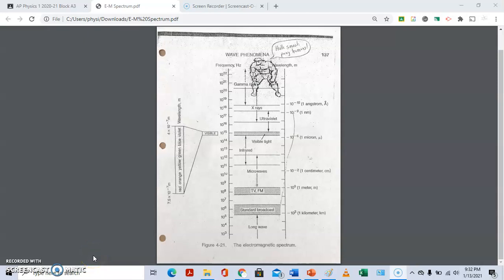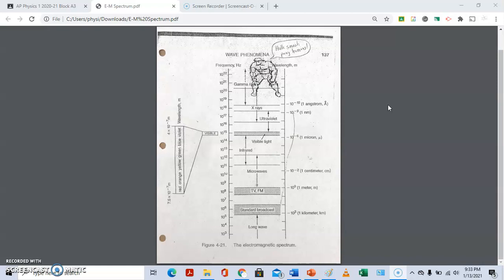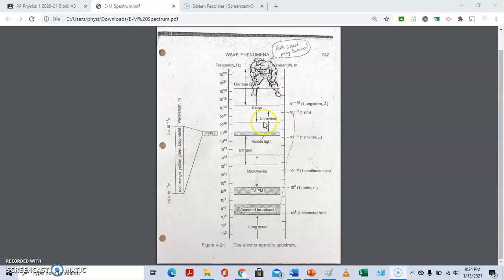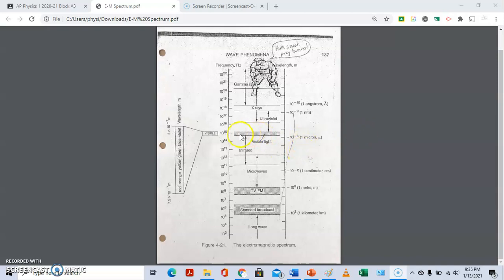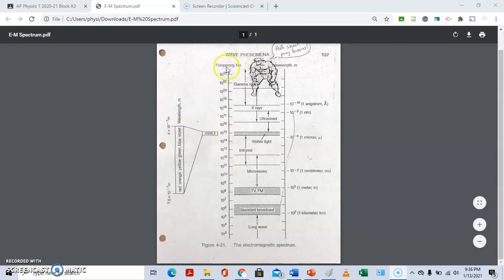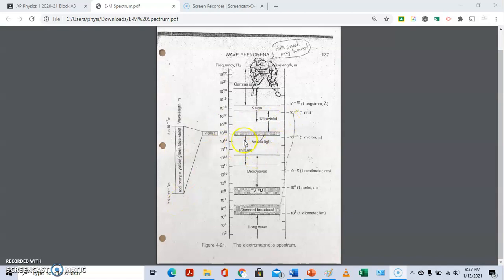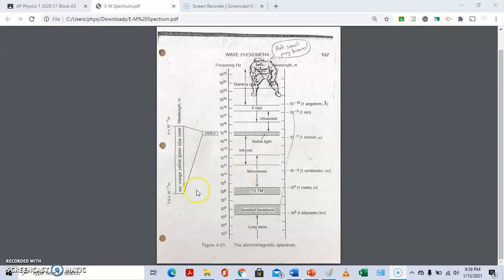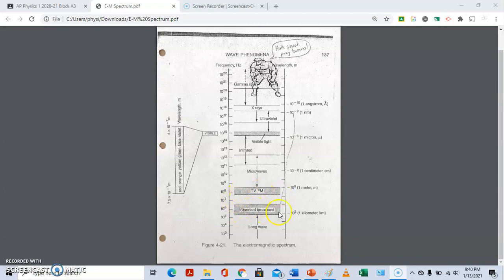E M Spectrum